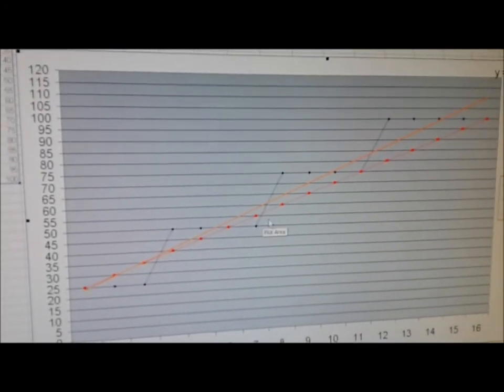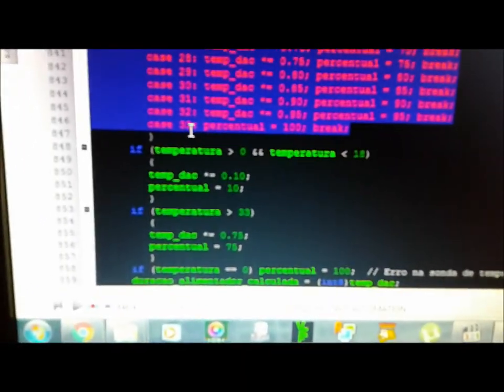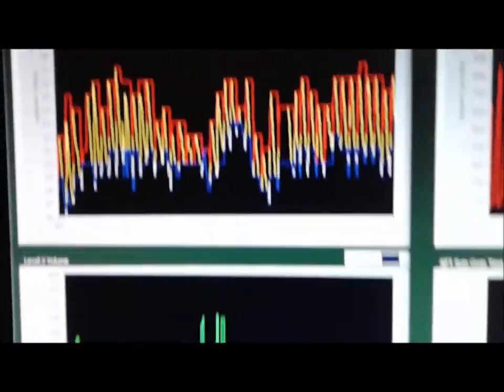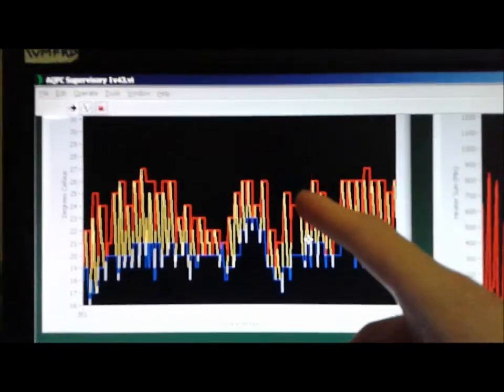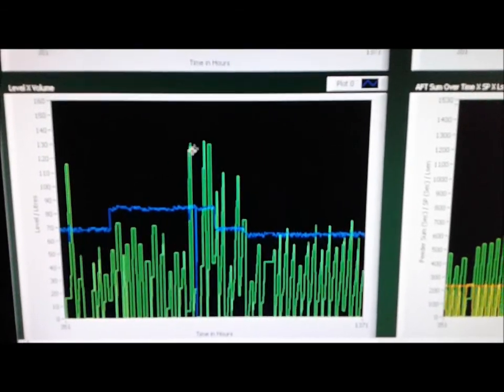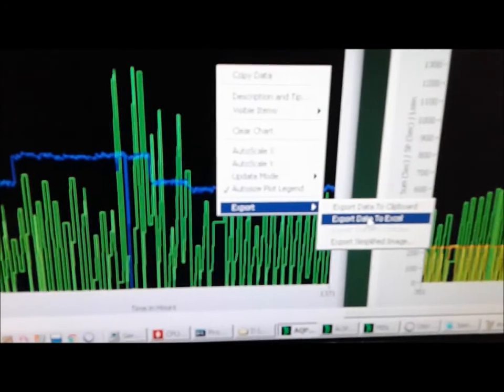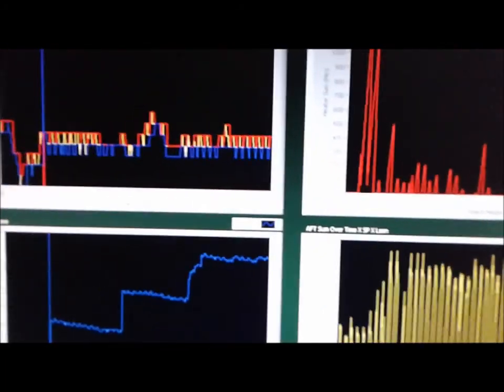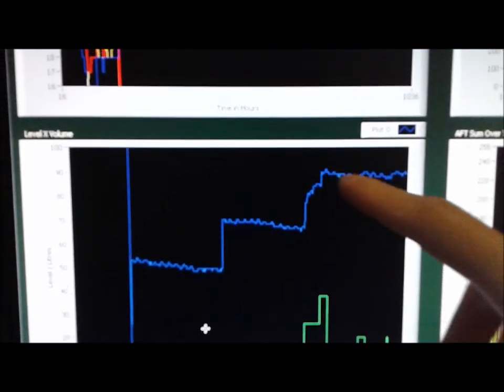Aquaponics System - Analyzing Aquaponics Data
As an Engineer, data analysis is the most important thing to me. It can be used to figure out what is really going on at some system and be used to guide improvements. In my aquaponics system, there's a lot o room to data analysis, given the amount of environmental sensors that are available to it. So in this video I shall talk about what you can do with this type of information and how.